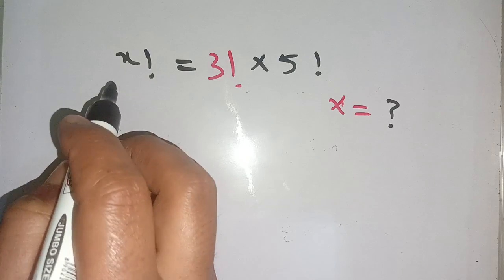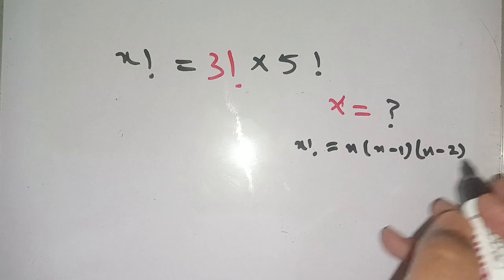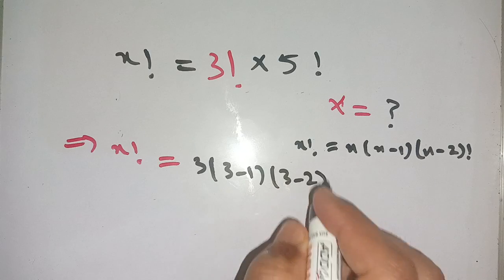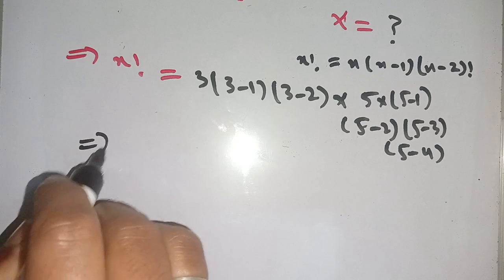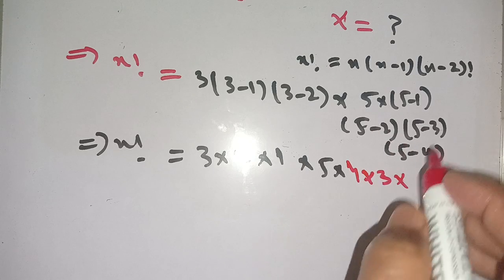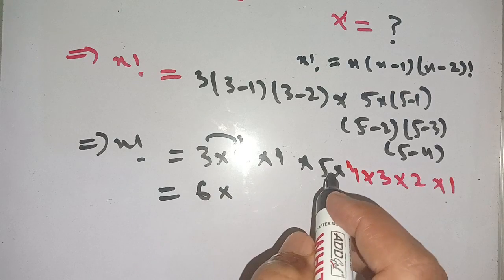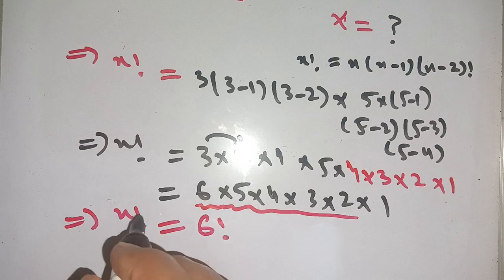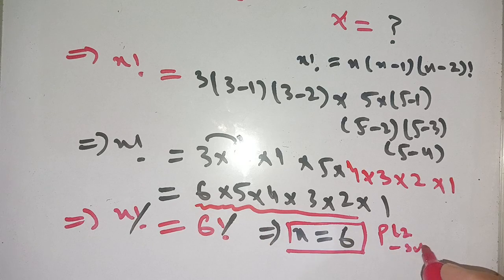Math olympiad questions | Nice Olympiad Mathematics problem • How to solve factorial